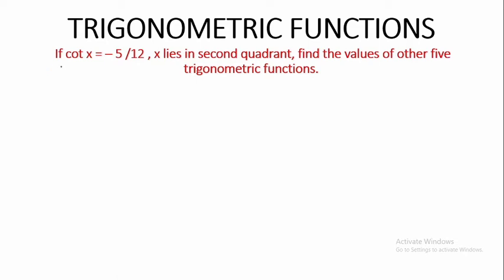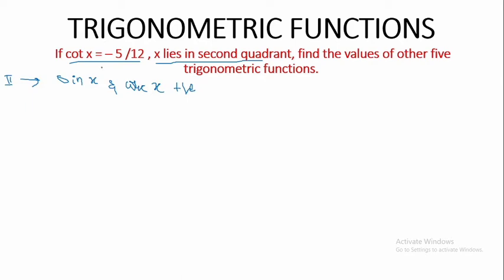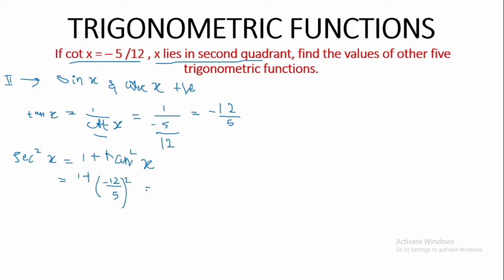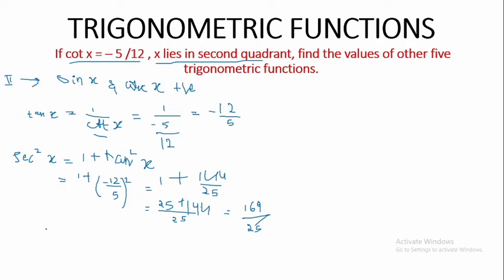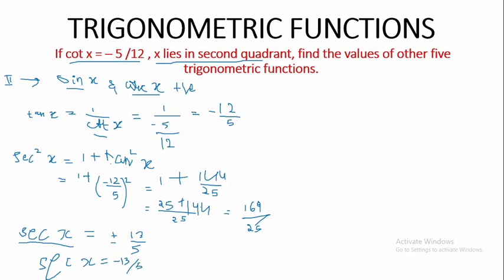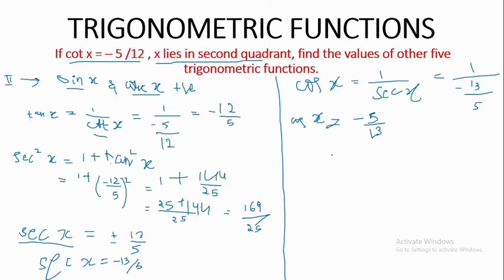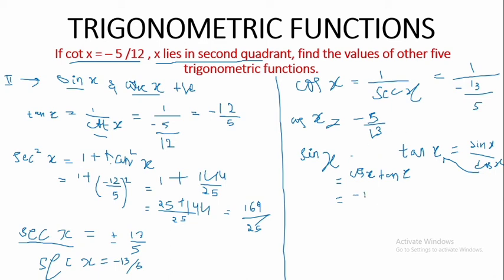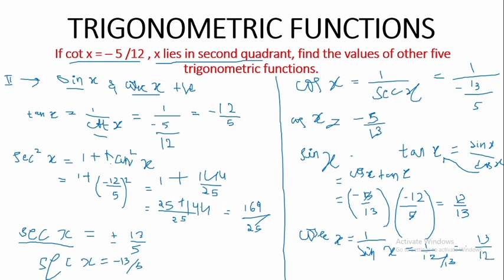Finding value of 5 trigonometric functions when cot x is given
A problem from Trigonometric functions chapter 3 class 11